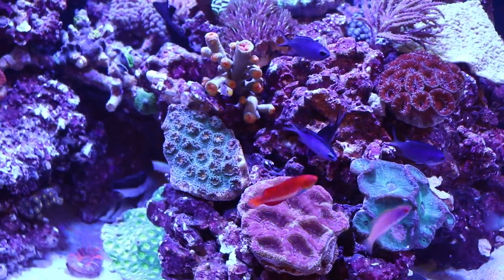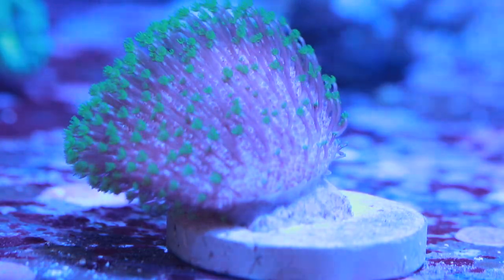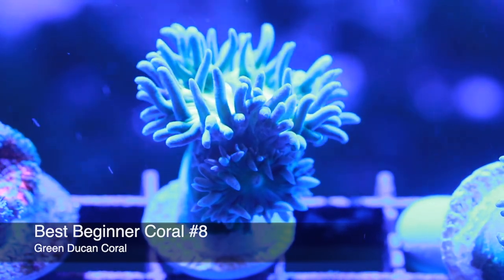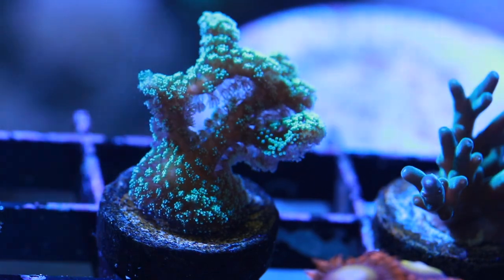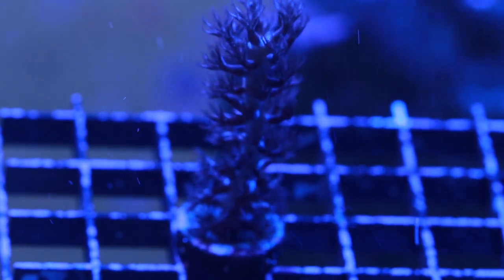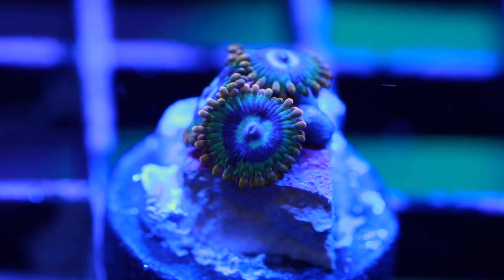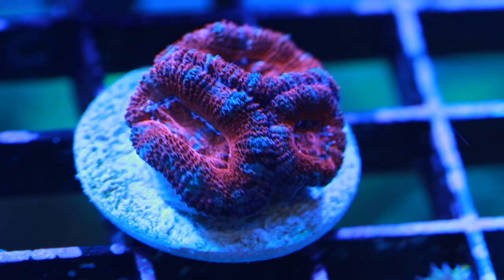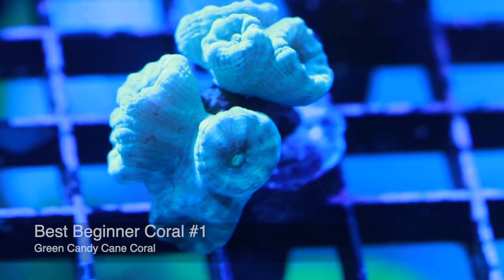Top 10 Best Beginner Corals For Your Reef Tank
In Today's video, We are going to be taking a look at the Top 10 Corals that easy to keep. These corals are a great addition to any reef tank.

Reef Tank Testing:
High Range Nitrate Checker
Ultra Low Range Phosphate Checker
Calcium Checker
Alkalinity ppm Checker
Alkalinity dKH Checker
pH Tester